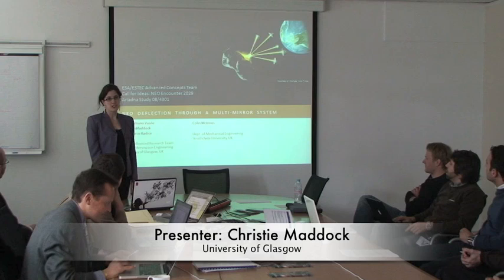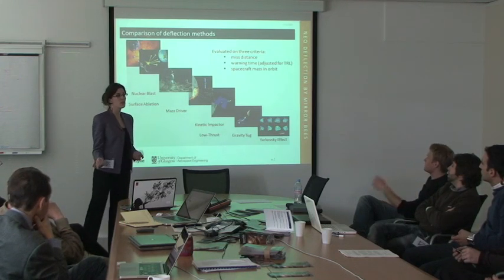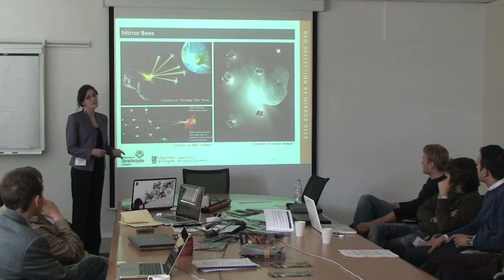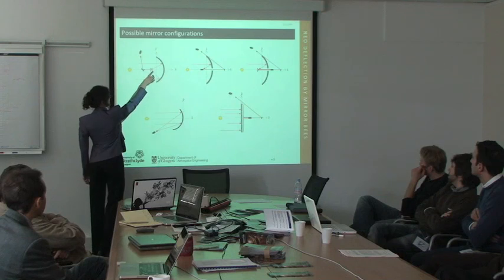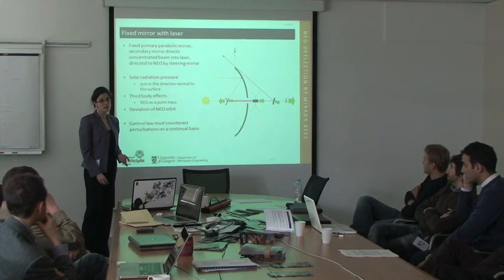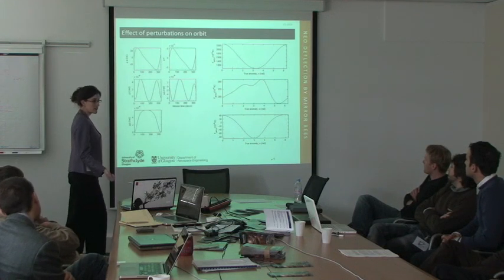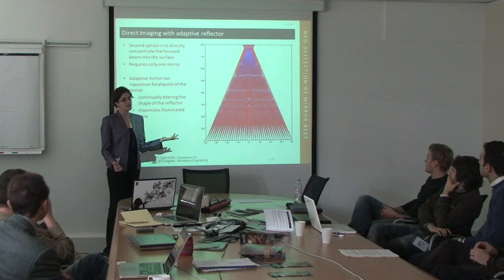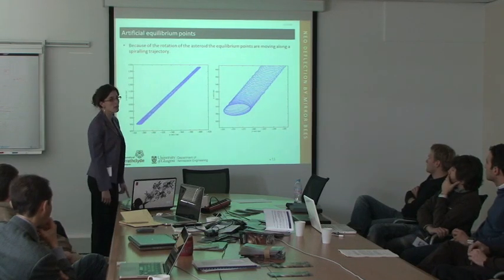Encounter 2029 - Glasgow 1/2 - NEO deflection trough a multi-mirror system (part 1 of 2)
Executive final presentation of an Ariadna research study performed by the University of Glasgow together with the ESA Advanced Concepts Team on NEO deflection through a multi-mirror system. For more information on the study, please Presenter: Christie Maddock. (part 1 of 2).